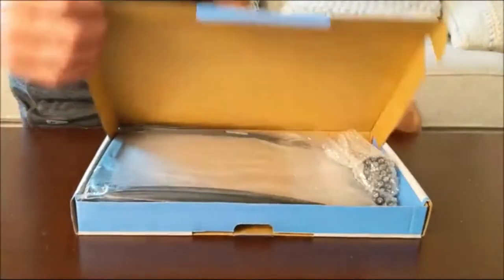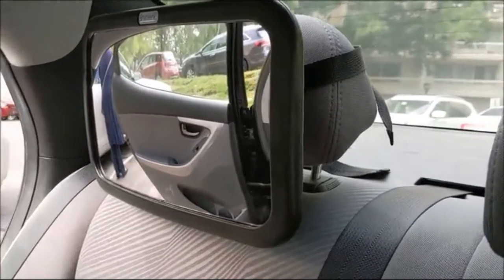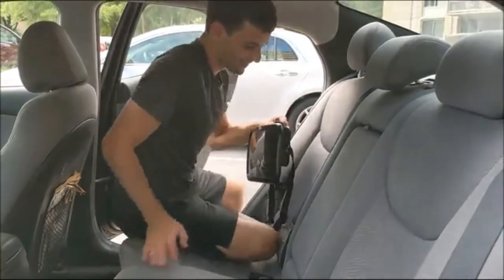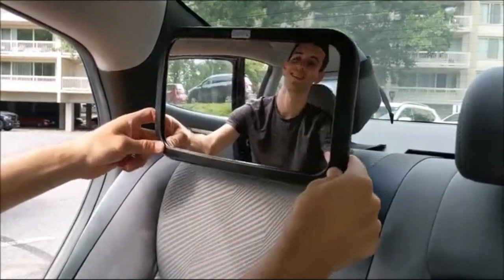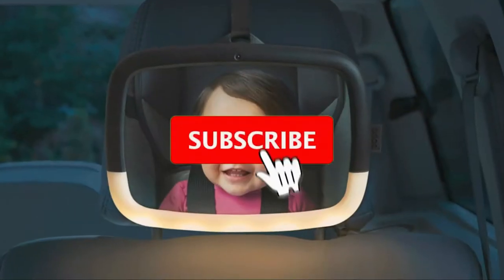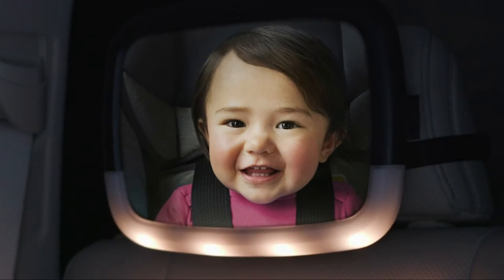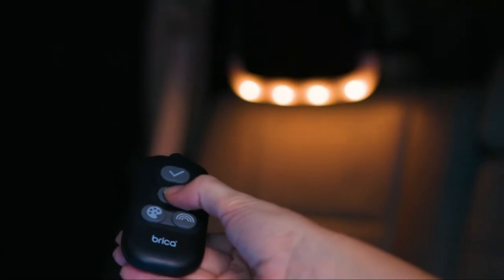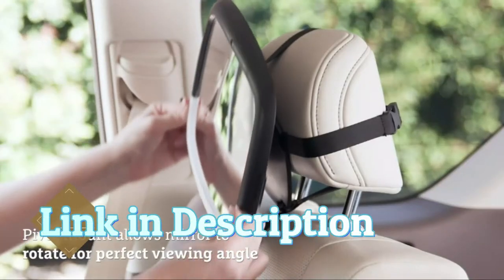Top 6 car seat mirrors for babies 2022/for fixed headreast /for car seat safety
Are you looking for Top 6 car seat mirrors for babies 2022. In this video i listed Top 6 car seat mirrors for babies 2022 below.

Shynerk SH-M-02 Baby car mirror

“(paid link)”

Munchkin Brica Night Light Pivot Baby In-Sight Wide-Angle Adjustable Car Mirror with Glare-free LEDs, Crash Tested & Shatter Resistant, Black

Itomoro Baby Car Mirror, View Infant in Rear Facing Seat with Wide Crystal Clear View,Camera aimed at baby-Easily to Observe The Baby's Every Move

Car Mirror Baby Rear Facing Seat,Baby Car Mirror Safely Monitor Infant Child in Rear Facing Car Seat,See Children or Pets in Backseat,Best Newborn Car Seat Accessories, Shatterproof

Enovoe Baby Car Mirror with Cleaning Cloth - Wide, Convex Back Seat Baby Mirror for Car is Shatterproof and Adjustable - 360 Swivel Rear Facing Car Seat Mirror Helps Keep an Eye on Your Infant

Baby Car camera ,SAMFIWI Baby Car Mirror Safety Car Seat Mirror Camera and Monitor with Infrared Night Vision Best Baby Monitor and Camera for Baby Car Seat Rear Facing